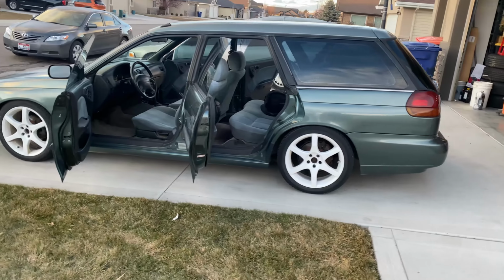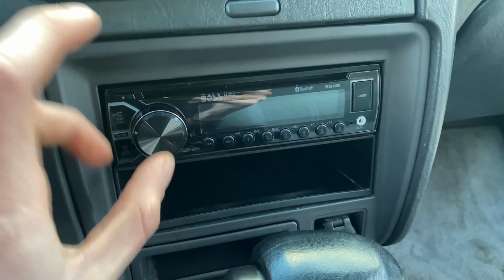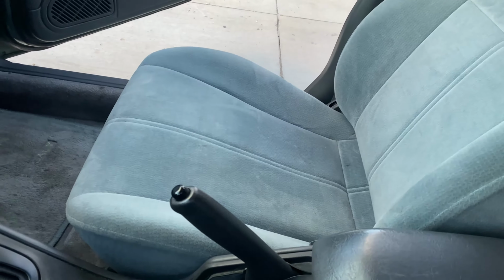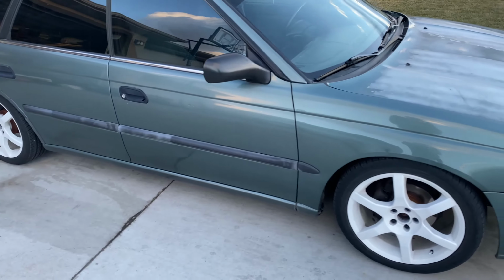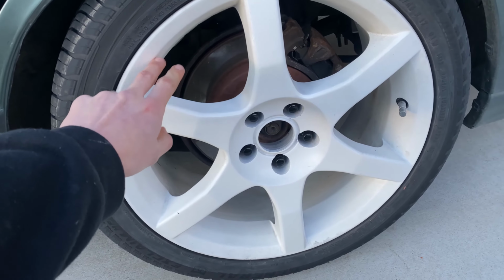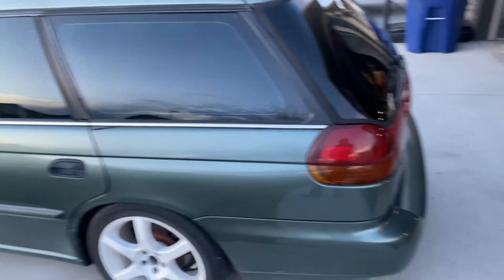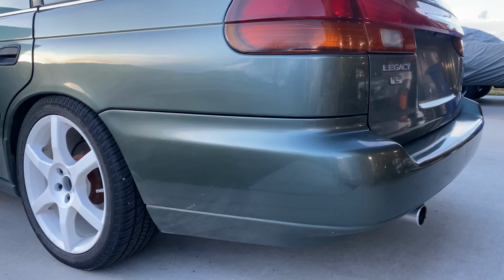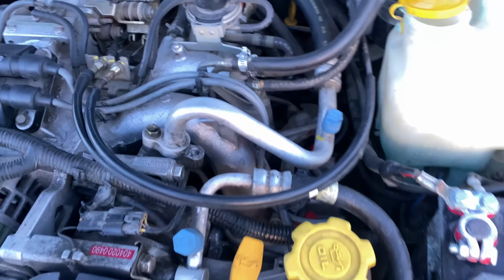1996 Subaru Legacy L Wagon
Here is my 1996 Subaru Legacy L Wagon, a clean example of a nice practical and cool daily you can get your hands on relatively easily.

2.2L

Thankyou,